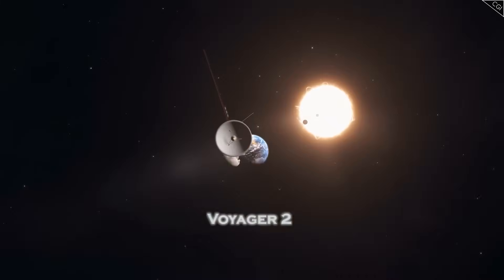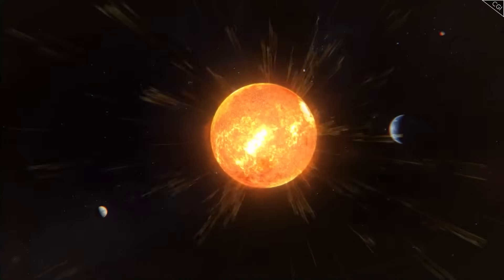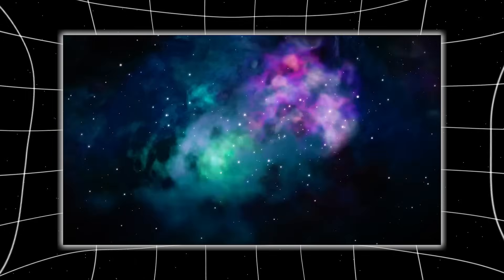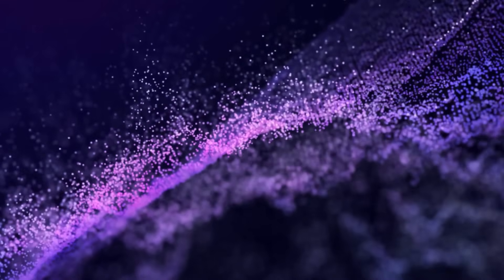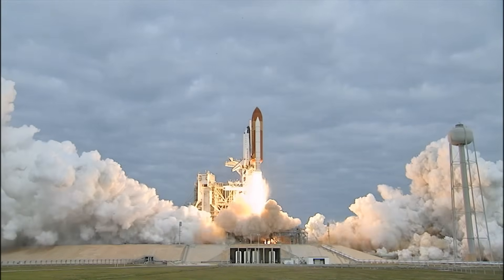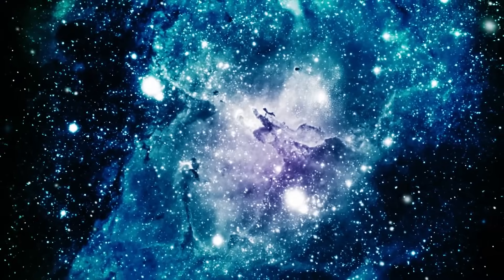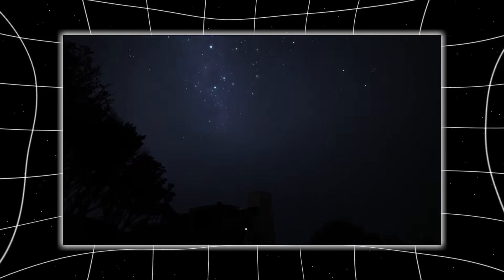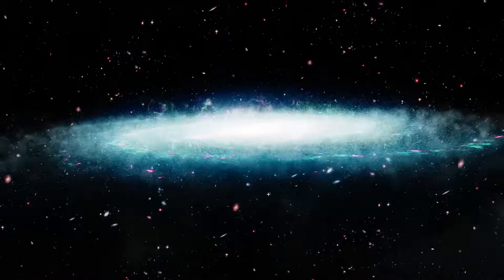Voyager 2 Sent This Image and JUST WARNED THE WORLD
For nearly five decades, Voyager 2 has sailed through the cosmic darkness like a ghost ship of human curiosity, drifting farther from Earth than any machine we’ve ever built, whispering its final observations into the void. And for most of that time, its transmissions were predictable—particles, plasma readings, cosmic ray fluctuations—exactly what scientists expected from a probe coasting through the interstellar sea. But everything changed when one transmission included something it was never programmed to capture: an image. Not a visual artifact. Not a static anomaly. An actual, structured, high-frequency signature translated into what analysts have begun calling “a visual cipher.”
At first glance, it looked like a dense cloud of heat and noise—pointless, like watching static from an old analog TV. But after enhancement, layering, and time-filtered analysis, the form began to shift into something recognizable. It wasn’t a star. It wasn’t a planet. It wasn’t even from within our solar system. And yet… it was looking at us. The deeper scientists dug, the more disturbing the image became, not because of what it showed, but because of what was missing around it—light distortions that hinted at a gravitational influence, as if this object wasn’t just observing… but bending space itself. And the signal that carried this image came with a spike in radiation, a brief shift in Voyager’s orientation, and a drop in system stability—as if something out there reached back… and touched it.